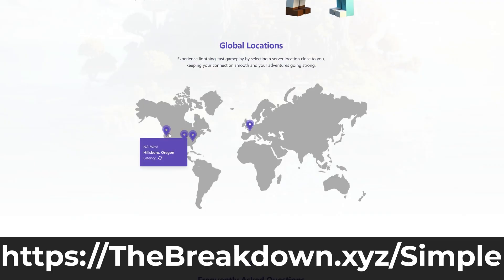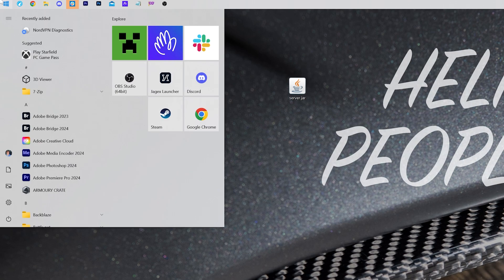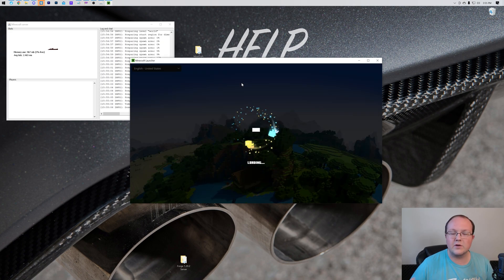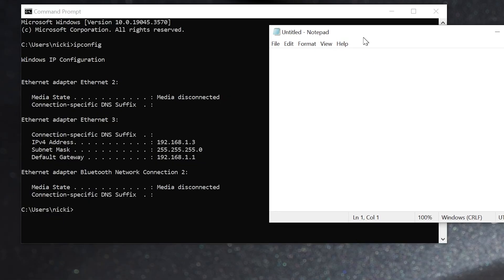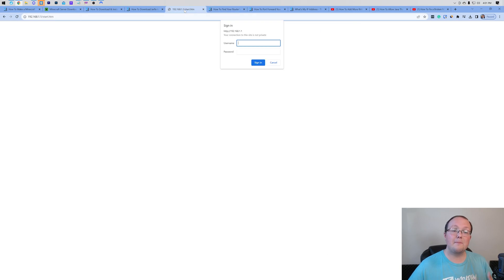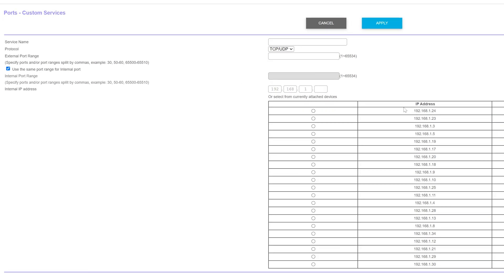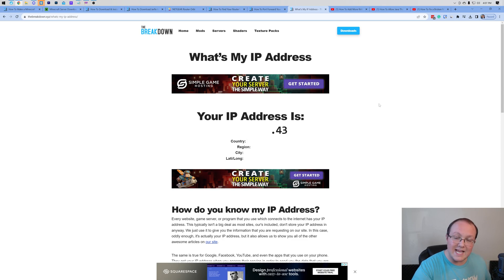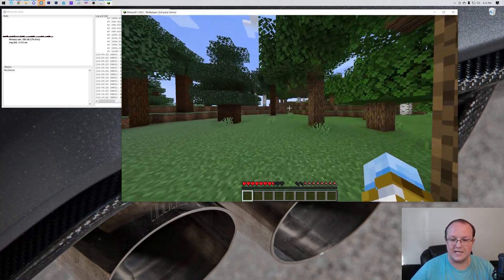How To Make a Minecraft Server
If you want to know how to make a Minecraft server, this is the video for you! We show you exactly how to create a Minecraft server in any version. The goal of this video is to allow you to host a Minecraft Java Edition server on your PC no matter what version you are looking to set up a Minecraft server on, so let’s jump right on into it!

Get a 24-hour DDOS Protected Minecraft Server from SimpleGameHosting & start playing Minecraft with your friends in under 5 minutes!

About this video: Playing Minecraft with your friends one of the best ways to experience Minecraft in my opinion, and in order to play Minecraft with friends, you will need to learn how to make a Minecraft server. Luckily, you have found this video which has the goal of showing you how to create a Minecraft server for you and your friends on any Minecraft version.

First things first though, it is worth mention that this Minecraft is hosted on your own computer and has some limitations because of that. If you want to learn how to host a Minecraft server that is up all time, more stable, and super easy to run, there is a link in the description to SimpleGameHosting, which is our company, where you can do exactly that.

With that being said, the first step of how to make a server in Minecraft is downloading the Minecraft server.jar. You can find a link in the description above to the server download. This will take you to our text guide on making a Minecraft server. The reason for this is because if the video you are watching now is out of date due to Minecraft changes, we can ensure that the article is up-to-date and working!

There, click the “Download Minecraft” button to go to the official Minecraft download page. On this page, click the “minecraft_server_version.jar” The version number will change depending on what the most recent release version of Minecraft is. When you click this link, the server.jar will download. You may need to keep or save it depending on your browser.

After that, create a new folder called “Minecraft Server” on your desktop. Then, move the server.jar file into this new folder, and double-click it. It should start and generate some files. If it doesn’t you need to download Java and run the Jarfix, which are linked in the description above.

Once you run your server, you will have a “eula.txt” file. Open this with notepad, and change “eula=false” to “eula=true” assuming you agree to the Minecraft EULA and save the file.

Now, double click the server.jar again to start your Minecraft Java Edition server. At this point, you can open Minecraft and join your Minecraft server using the IP address “localhost”. You are on the only person who can join your server using this IP though.

In order to allowing your friends to join, you will need to port forward. We go over this super in-depth in this video, but the specific port you need to forward for a Minecraft Java Edition server is port 25565. It needs to be forwarded on the TCP and UDP protocols.

This will give you your public IP address. This is the IP that your friends will use to join your Minecraft server after it has been created and your port forward is done.

If you friends can’t join with your public IP, you will need to allow Java through your Windows Defender firewall.

With that being said, you know how to make a Minecraft server. We will try our best to help you out.

It really helps us out, and it means a ton to me. Thanks in advance!